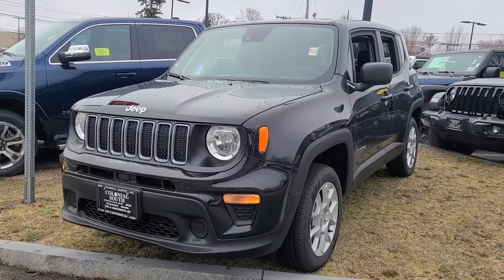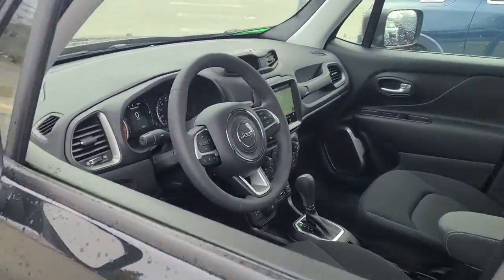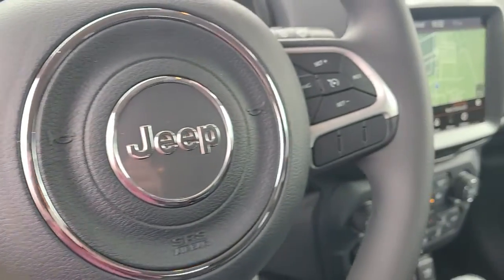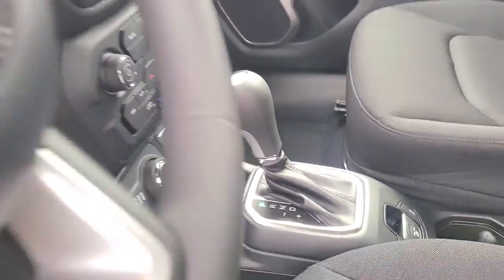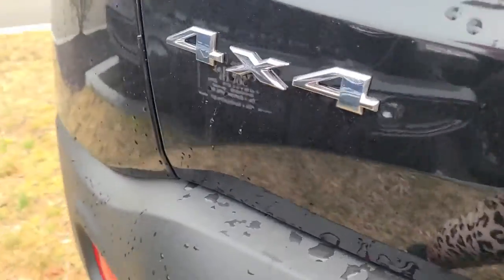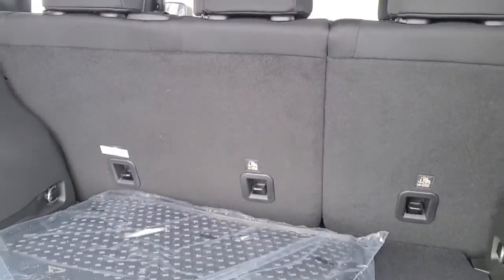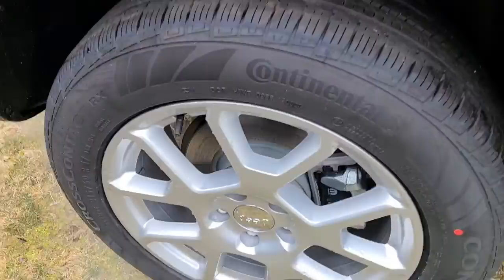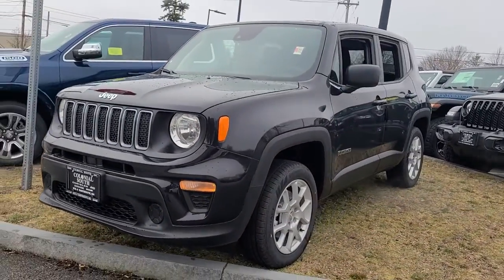2023 Jeep Renegade Dartmouth, New Bedford, Fall River, Wareham, Fairhaven 20819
Black Clearcoat New 2023 Jeep Renegade Latitude 4x4 available in 42 State Road, Dartmouth, Massachusetts at Colonial South CJDR. Servicing the Dartmouth, New Bedford, Fall River, Wareham, Fairhaven, MA area.

Renegade Latitude 4x4
2023 Jeep Renegade Latitude 4x4 - Stock#: 20819

: The #1 Volume HD Ram Truck Dealer in New England! Colonial South Chrysler Jeep Dodge Our sales teams will be available to assist you with your vehicle needs. For our valued sales customers shopping online our sales staff will assist in any way remotely to ensure your vehicle needs can be met. Our sales team members are prepared to work with you on any finance needs and value your trade-in from your home or office. Highlights of this 2023 Jeep Renegade include: NAV iPod/MP3 Input Satellite Radio Back-Up Camera Turbo Alloy Wheels ENGINE: 1.3L I4 TURBO MAIR DI W/ESS TRANSMISSION: 9-SPEED 948TE AUTOMATIC. 4x4. EPA 29 MPG Hwy/23 MPG City! WHY BUY FROM US: *Due to daily market and supply based price fluctuations please contact dealer for actual price which may be more or less than actual MSRP. OPTION PACKAGES: TRANSMISSION: 9-SPEED 948TE AUTOMATIC (STD) Fuel economy calculations based on original manufacturer data for trim engine configuration.